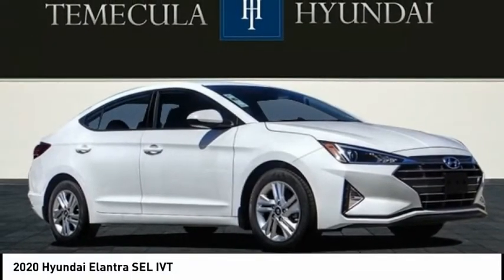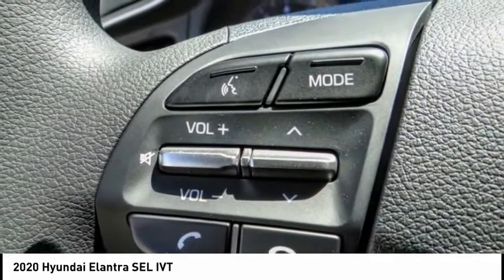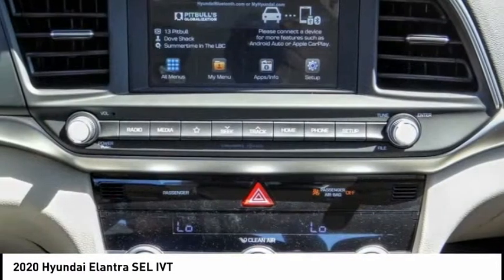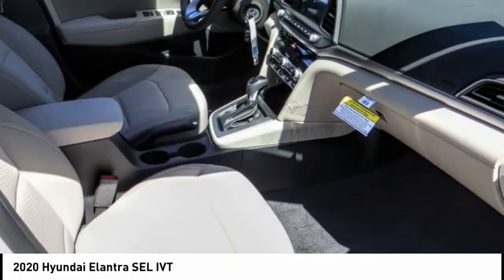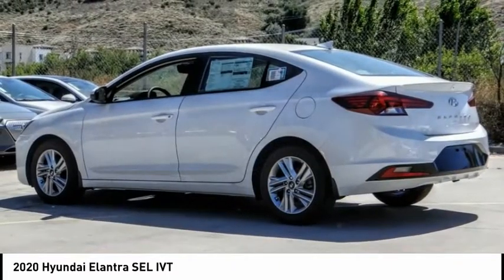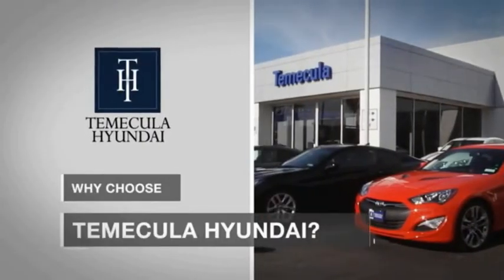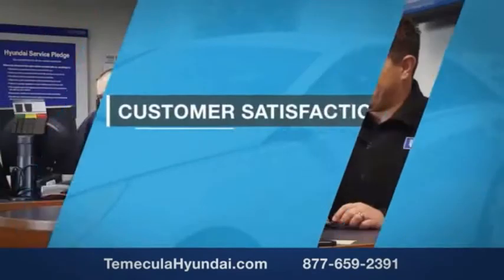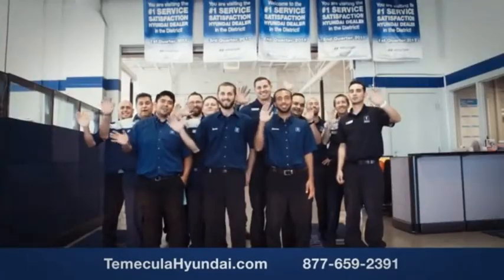2020 Hyundai Elantra TEMECULA MURRIETA MENIFEE HEMET CORONA ESCONDIDO 201174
2020 Hyundai Elantra SEL IVT

Temecula Hyundai
27430 Ynez Rd.

TEMECULA HYUNDAI PROUDLY SERVING TEMECULA, MURRIETA, MENIFEE, HEMET, CORONA, ESCONDIDO, AND SURROUNDING SOUTHERN CALIFORNIA LOCATIONS. THIS WHITE 2020 Hyundai ELANTRA IS EQUIPPED WITH A Engine: 2.0L DOHC 16V 4-Cylinder D-CVVT MPI, TRANSMISSION, AND RECEIVES AN ESTIMATED 30 City/40 Hwy MPG. 2020 Hyundai ELANTRA SEL IVT 2020 Hyundai Elantra SEL Quartz White Pearl SEL 4D Sedan 2.0L 4-Cylinder DOHC 16V FWD IVT 30/40 City/Highway MPG All sale prices exclude leases. All prices plus sales tax, license fees, $85 doc fee and any other government fees. Dealer installed accessories extra. Must finance with Hyundai motor finance using standard rates on approved Tier 1 credit. This Vehicle is Located at: Temecula Hyundai, 27430 Ynez Road, Temecula, California 92591. Dealer Installed accessories are optional and may be purchased for an additional charge.All prices subject to government fees and taxes, any finance charges, any dealer document preparation charge, and any emission testing charge.While we make every effort to ensure the data listed here is correct, there may be instances where some of the factory rebates, incentives, options or vehicle features may be listed incorrectly as we get data from multiple data sources. PLEASE MAKE SURE to confirm the details of this vehicle (such as what factory rebates you may or may not qualify for) with the dealer to ensure its accuracy. Dealer cannot be held liable for data that is listed incorrectly. Price includes: $2000 - Retail Bonus Cash. Exp. 06/30/2020 $500 - HMF Standard Rate Bonus Cash . Exp. 06/30/2020 Stock #: 201174 | VIN: 5NPD84LF0LH589219 | 2020 Hyundai Elantra SEL IVT AIR CONDITIONING SECURITY SYSTEM ALLOY WHEELS Temecula Hyundai FOR DRIVERS IN THE GREATER TEMECULA, MURRIETA, MENIFEE, HEMET, CORONA AND ESCONDIDO AREAS, YOUR SOURCE FOR INCREDIBLE HYUNDAI MODELS IS TEMECULA HYUNDAI 27430 YNEZ RD TEMECULA, CA 92591